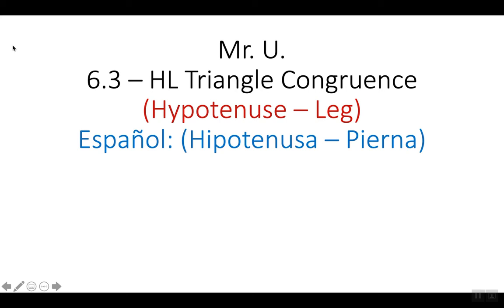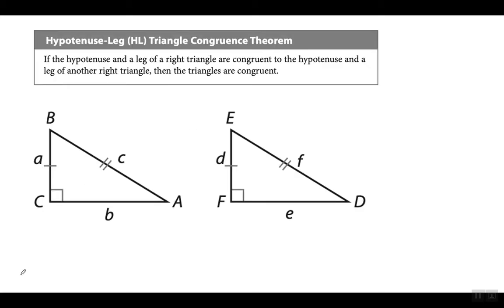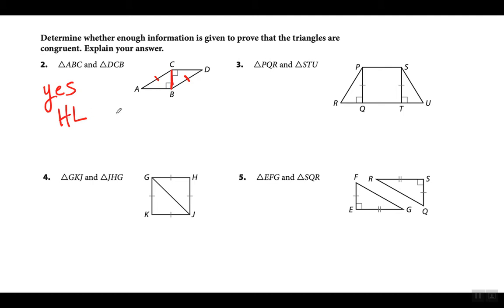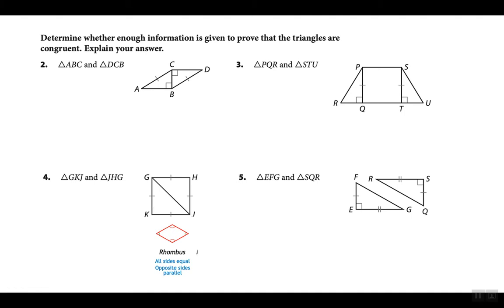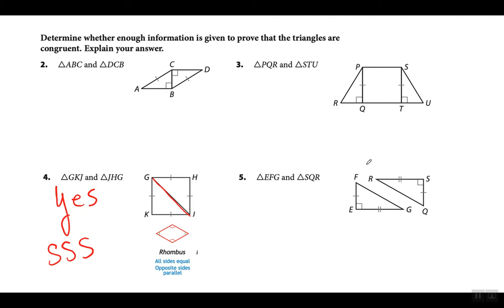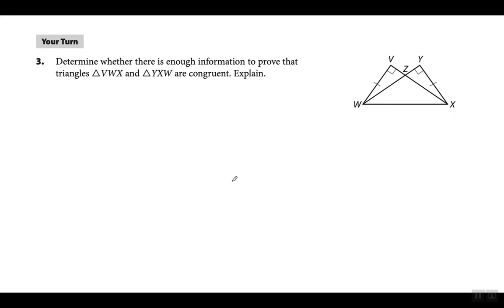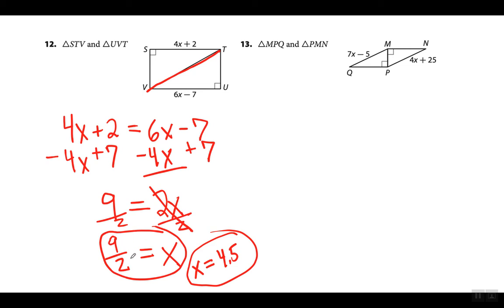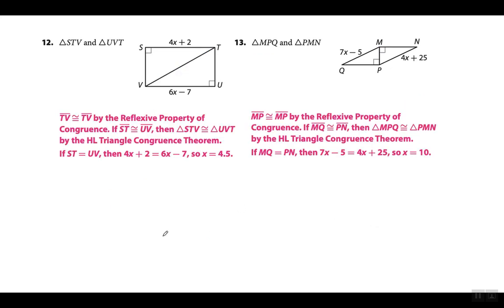Geometry 6.3 - HL Triangle Congruence